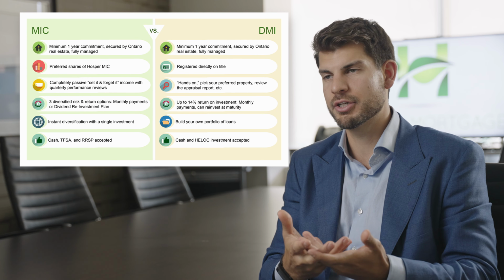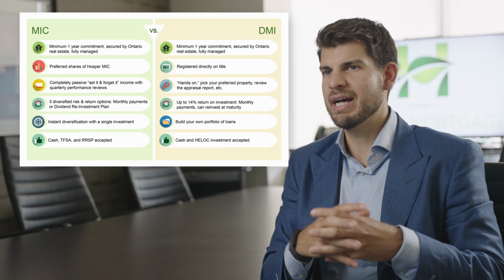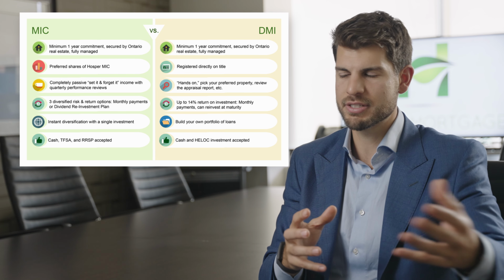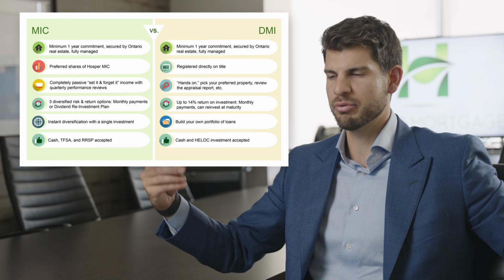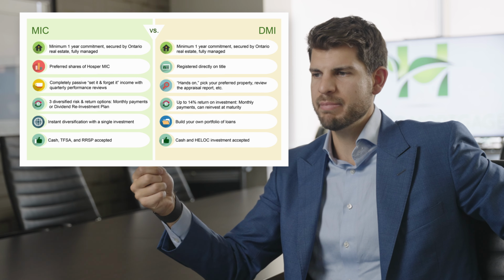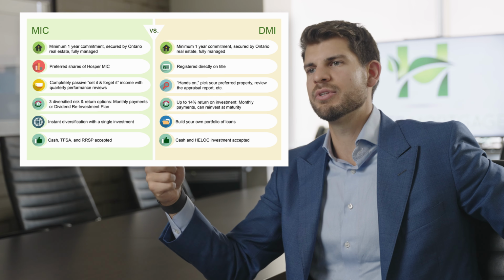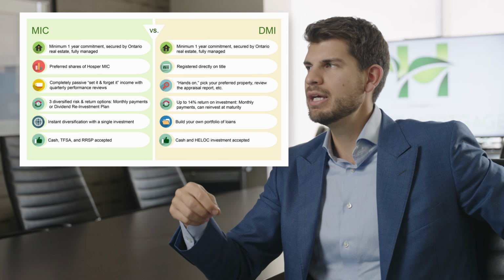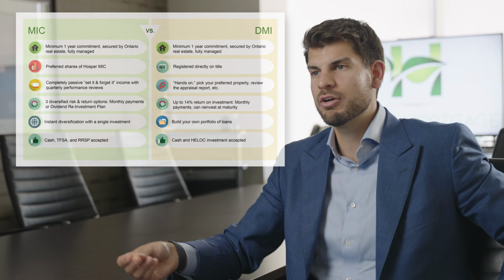MIC vs. DMI... What's the Difference?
In this video we break down the difference between our MIC and DMI program.

0:00 What is MIC and DMI?
1:56 Why choose DMI program?
2:58 Why choose MIC program?
3:30 Which program do we recommend?